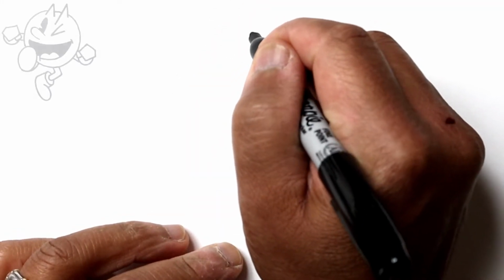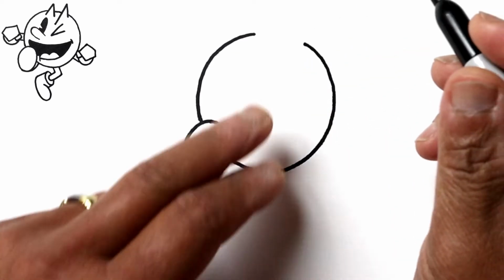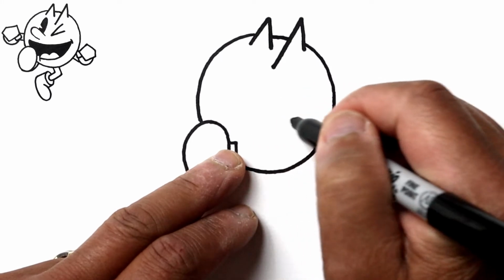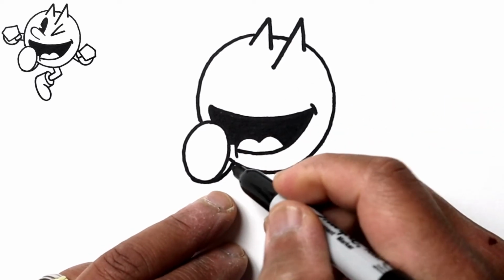How to Draw PAC MAN, STEP BY STEP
In this video I show how to draw PAC-MAN step by step. When drawing characters where a body part is in front it often helps to draw it first then drawing everything else behind it. This is a pretty easy one so have fun!